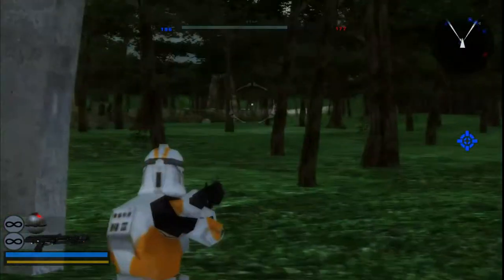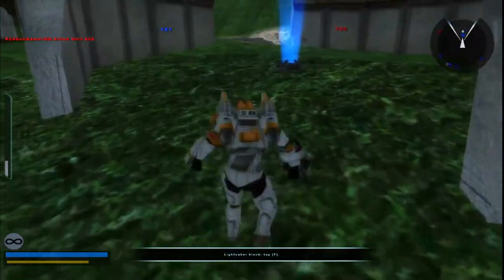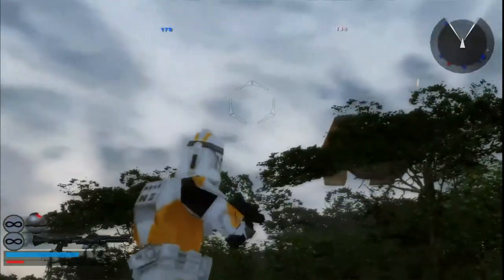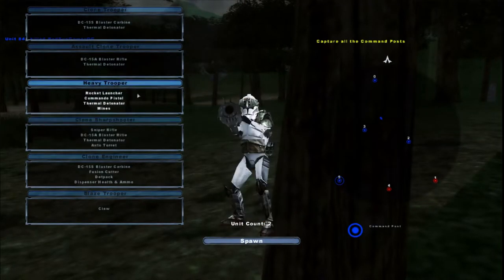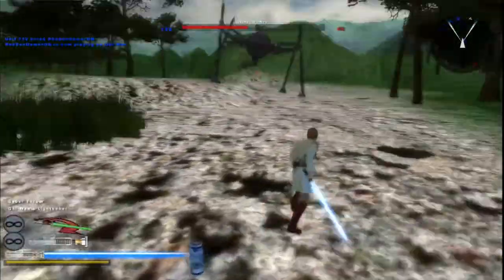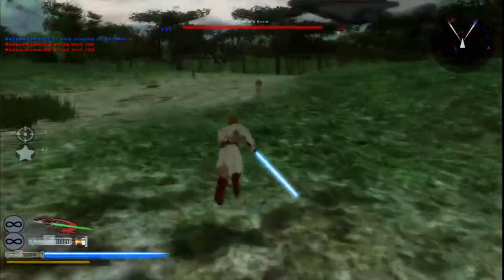OG Star Wars Battlefront 2 Mods: Tython Forest: Clone Wars